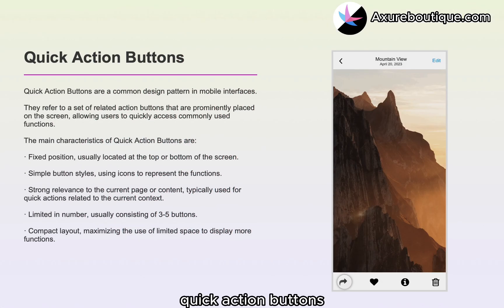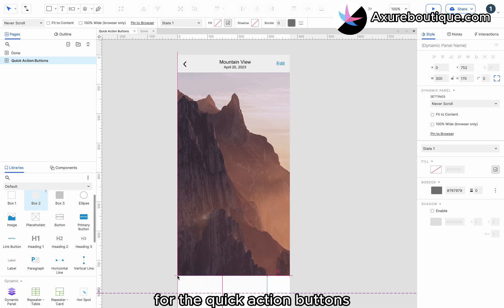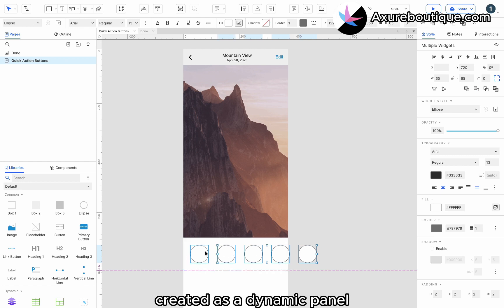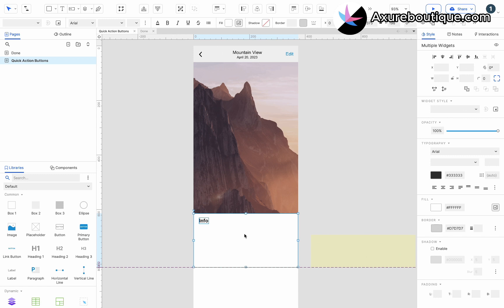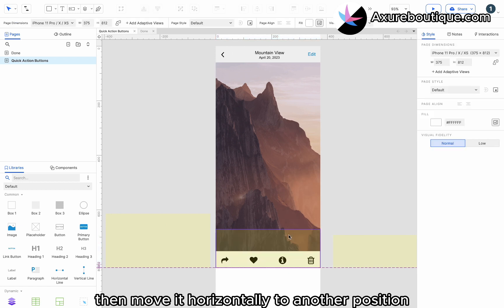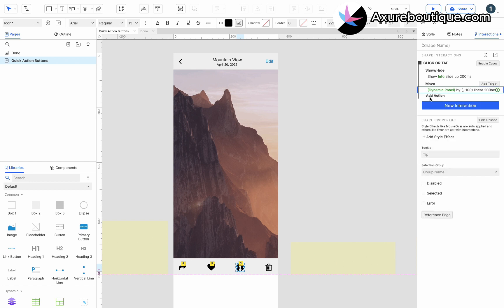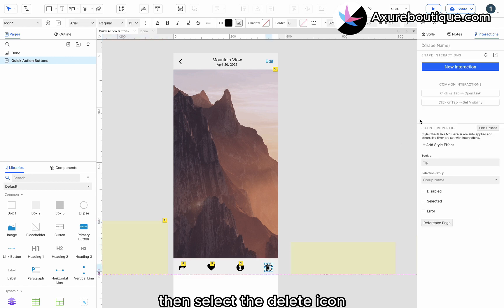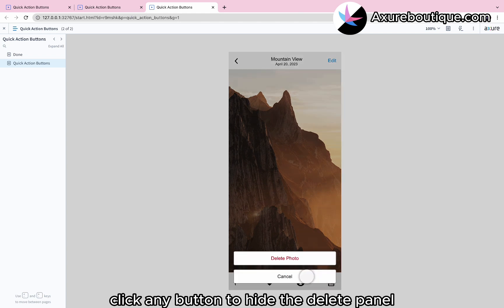Common Navigation and Layout Design for Mobile and Desktop: 14.Quick Action Buttons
Quick Action Buttons are a common design pattern in mobile interfaces.
They refer to a set of related action buttons that are prominently placed on the screen, allowing users to quickly access commonly used functions.

The main characteristics of Quick Action Buttons are:
· Fixed position, usually located at the top or bottom of the screen.
· Simple button styles, using icons to represent the functions.
· Strong relevance to the current page or content, typically used for quick actions related to the current context.
· Limited in number, usually consisting of 3-5 buttons.
· Compact layout, maximizing the use of limited space to display more functions.